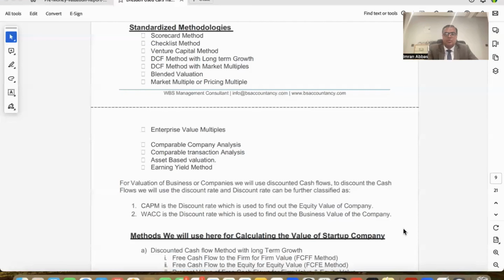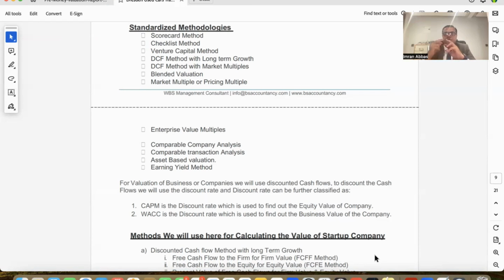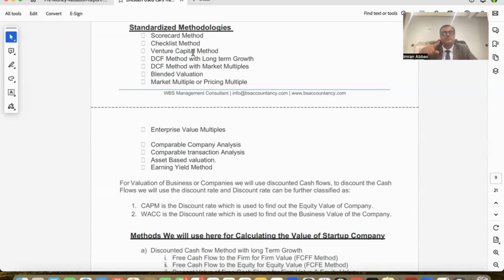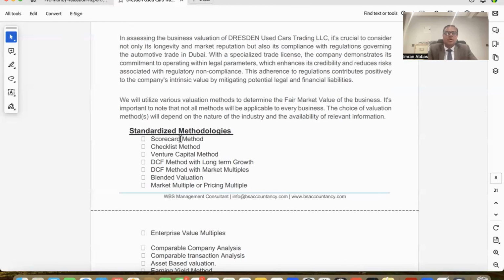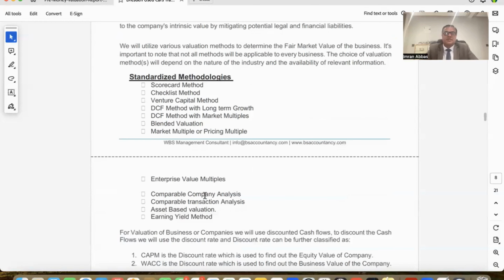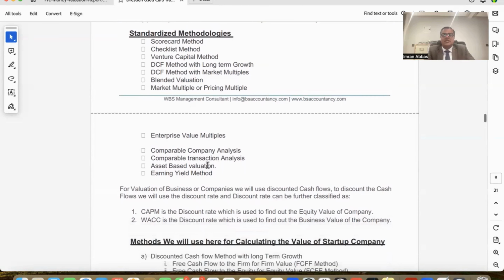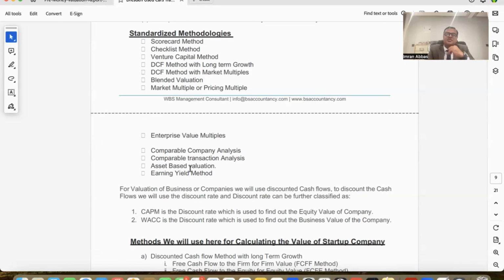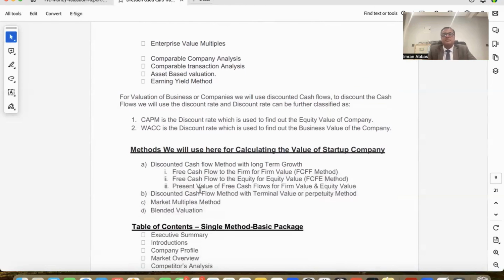Components of Business Valuation /Business Valuation/Key Components of Business Valuation part 1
In this video, we dive into the **Key Components of Business Valuation**, providing you with a comprehensive understanding of what drives a business's worth. Whether you're a business owner, investor, or financial enthusiast, this guide will equip you with the essential knowledge to evaluate a company's value accurately. We cover **Financial Performance**, including revenue, profit margins, and historical financial data, **Market Conditions** by analyzing industry trends, market size, and economic factors, **Assets and Liabilities** through evaluating tangible and intangible assets and current liabilities, **Company Management** by assessing the impact of management quality and organizational structure, and **Risk Factors** by identifying potential risks and their influence on valuation. We also provide practical examples and expert tips to help you apply these components effectively in real-world scenarios. Don't forget to like the video if you find it helpful, subscribe to our channel for more insights on business and finance, and hit the bell icon to stay updated with our latest videos.

1. "How to value a business"
2. "Business valuation methods explained"
3. "Key components of business valuation"
4. "Understanding business valuation"
6. "Market trends in business valuation"
7. "Assessing assets and liabilities in valuation"
8. "Business management impact on valuation"
9. "Risk factors in business valuation"
10. "Step-by-step business valuation guide"